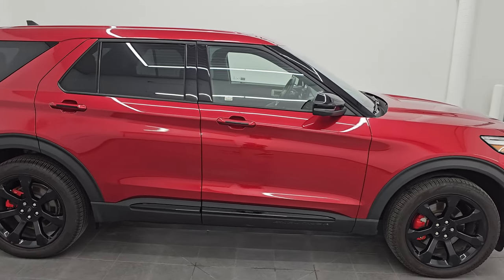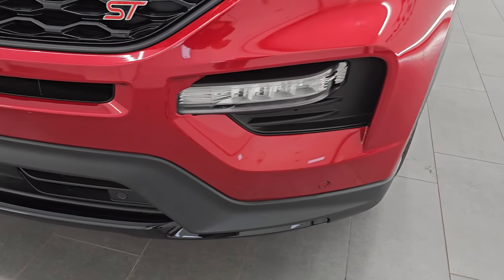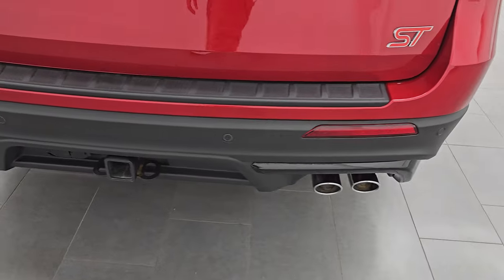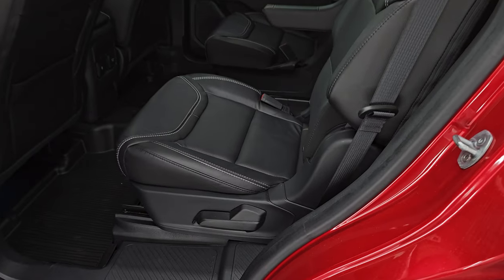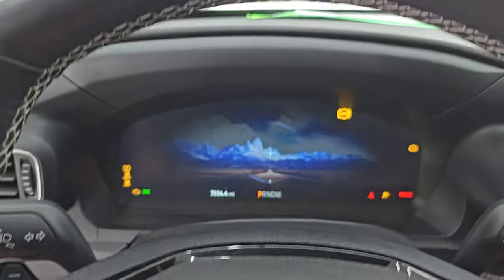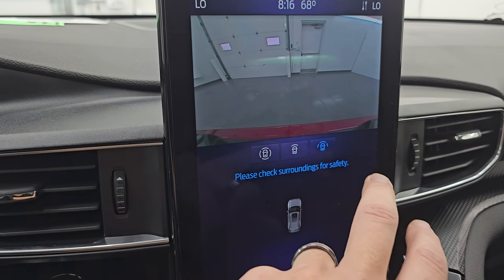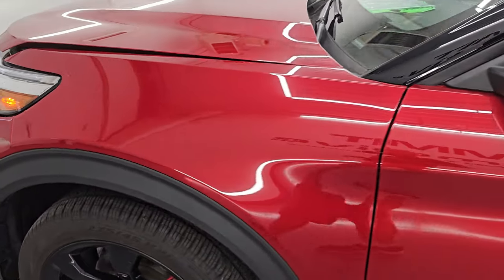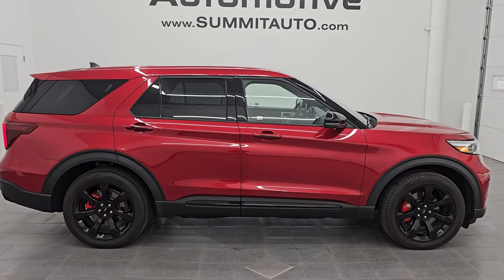2022 FORD EXPLORER ST 6 PASSENGER NAV PANO RAPID RED TINTCOAT 4K WALKAROUND 14674Z SOLD!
This 2022 FORD EXPLORER ST 6 PASSENGER NAV PANO IN RAPID RED TINTCOAT FOR SALE IN FOND DU LAC OSHKOSH WISCONSIN 54935 is the vehicle we did walk around review of today.

Thank you for checking out this video of this 2022 FORD EXPLORER ST 6 PASSENGER NAV PANO IN RAPID RED TINTCOAT FOR SALE IN FOND DU LAC OSHKOSH WISCONSIN 54935

STOCK: 14674Z
PRICE: $47,999
MILES: 7,794
MAKE: FORD
MODEL: EXPLORER
VIN: 1FM5K8GCXNGC04071
LOCATION: FOND DU LAC OSHKOSH WISCONSIN, 54937 TRUCKS ON 41

1 OWNER! CLEAN TITLE HISTORY! CLEAN CARFAX!* 3.0 Liter Turbocharged V6 Engine, 400 Horsepower, 415 LB-FT Torque* ST Package* 10 Speed Automatic Transmission* Rapid Spec 4WD with 4 Terrain Settings* Factory GPS Navigation System* Power Panoramic Vista Roof Sunroof Moonroof Sun Roof Moon Roof* Reverse Backup Camera Rearview Camera* Dual Rear Exhaust* Adaptive Speed Control Cruise Control* Blind Spot Monitoring with Rear Cross-Path Detection* Forward Collision Warning System* Lane Departure Warning with Lane Keep Assist* Start / Stop Technology Start/Stop* Non Smoker* Dual Power Air Conditioned Ventilated and Heated Seats* Black Ebony Leather Seats* Bucket Seats* Memory Driver's Seat* 2nd Row Quad Seating Quads* 3rd Row Seats Two Seater* Six Passenger 6* Towing Package with Receiver Trailer Hitch and Trailer Wiring Tow Package* Power Mirrors with Built-in Directional Signals* Power Fold in Power Mirrors with Built-in Directional Signals and Blind Spot Indicators* Advancetrac with Roll Stability Control Traction Control* HDC Hill Decent Control* Pirelli Scorpion Zero 275/45 R21 Tires* Painted Alloy Rims Premium Wheels* Four Wheel Disc Brakes* LED Fog Lights* LED Headlights* LED Running Lights* LED Tail Lamps* Securicode Driver Side Doorcode Keyless Entry* Sonar with Front and Rear Bumper Sensors* Easy Fuel Capless Fuel Fill* Chrome Tipped Exhaust* Window Etch Security System* 10.1 Inch Sync Touchscreen Radio* AM / FM Radio Tuner* Sirius/XM Satellite Radio Capabilities Sirius / XM* FordPass Connect* 12" TFT Instrument Cluster* B&O Premium Sound System* Microsoft SYNC System with Bluetooth, Hands-Free Audio System Blue Tooth* Android Auto Compatible* Apple Car Play Compatible* Factory Subwoofer* USB C Jack* USB Jack Portable Audio Connection* Wireless Cell Phone Charge Pad* Intelligent Access With Push Button Start* Keyless Entry with Factory Remote Start* Power Raise and Close Rear Gate* Rear Window Defroster* Adjustable Height Seatbelts* Driver and Passenger Front Air Bags* L.A.T.C.H. Child Safety System* Side Curtain Air Bags SRS Safety Restraint System* 2nd Row Power Windows* Heated Steering Wheel Multi-Function Steering Wheel Controls* Homelink System with Three Programmable Buttons for Garage Doors, Lighting Systems & Security Systems* Compass, Outside Temperature Display and Mileage Display* Fold Down Rear Seats* Factory All Weather Floormats* Black Dash and Door Trim* Air Conditioning AC* Cruise Control* Power Locks* Power Windows* Automatic Headlights Autolamp* Power Tilt/Telescope Steering Wheel* 110V / 150W Auxiliary Power Outlet* Side Rear Window Shades* 3 Year / 36,000 Mile Remaining Factory Bumper to Bumper Warranty, Whichever comes first* 5 Year / 60,000 Mile Remaining Powertrain Factory Warranty, Whichever comes first* Rapid Red TintcoatONE OWNER! CLEAN AUTOCHECK! Very very clean inside and out! This is one of the sharpest 2022 Ford Explorer ST suvs we have ever had on our lot! Make your move before this super clean 4wd is gone!*